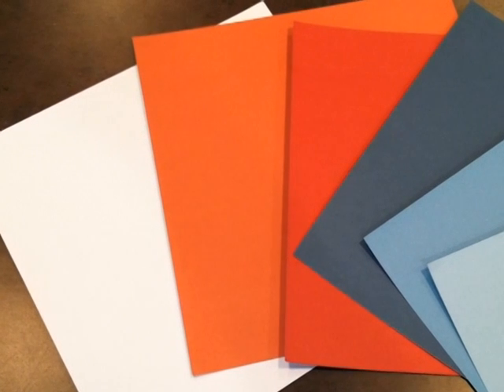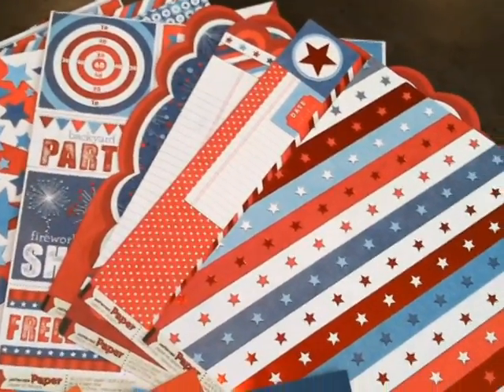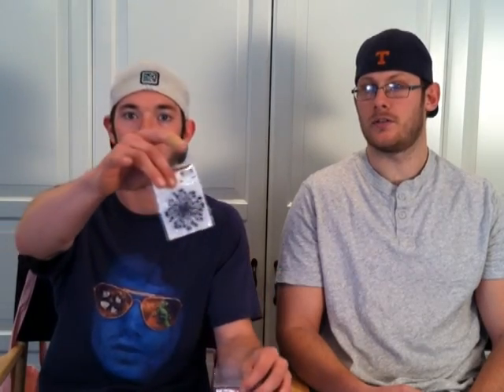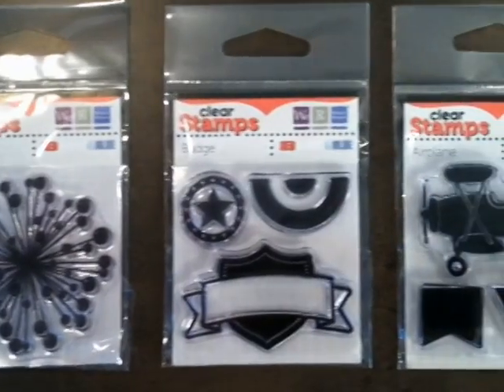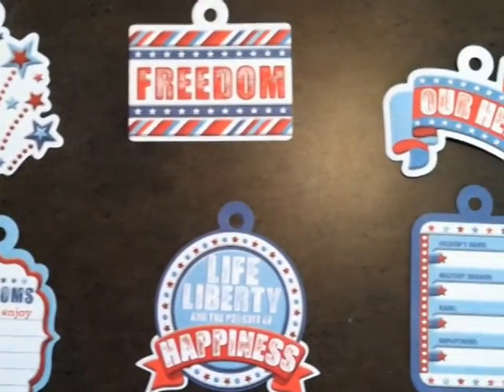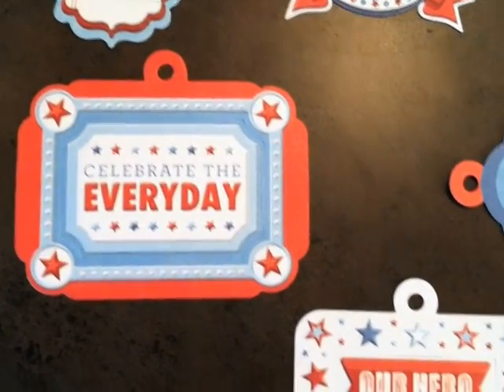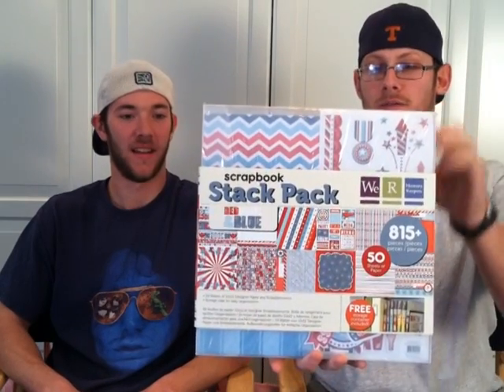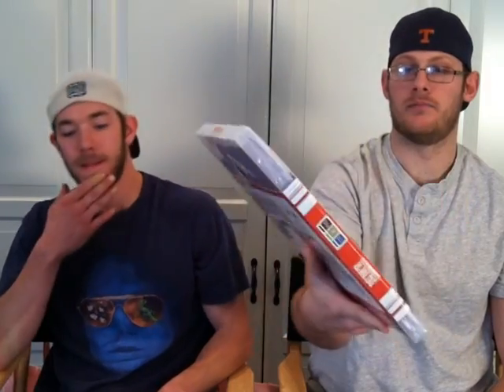Custom Crops Weekly Haul (Red, White, and Blue)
Get ready for the 4th of July with the new Red, White, and Blue collection from We R Memory Keepers.  This collection features patriotic stamps, embellishments, and paper.